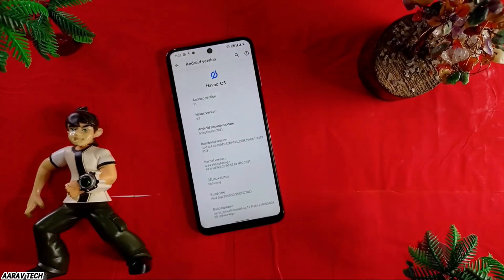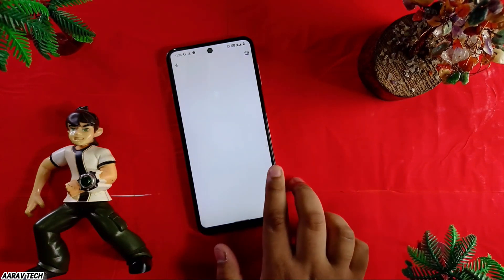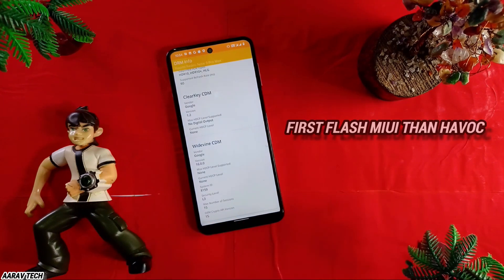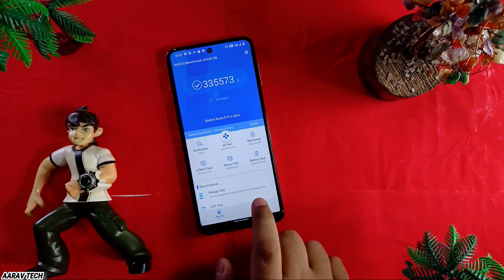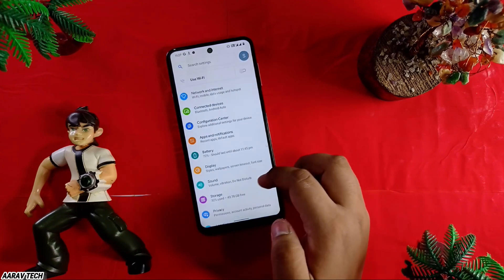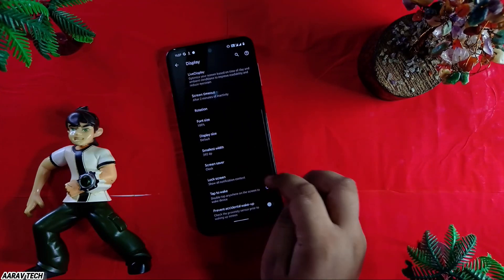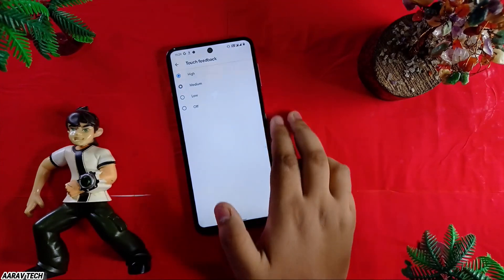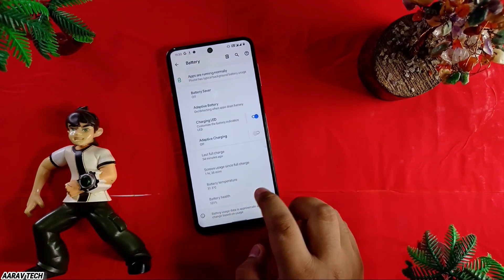HAVOC OS 4.9 FOR REDMI NOTE 9 PRO MAX (MIATOLL) LATEST BUILD | BEST PERFORMANCE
HEY GUYS
 WELCOME BACK TO AARAV TECH
IN THIS VIDEO , M GIVING FULL REVIEW FOR HAVOC OS 4.9 FOR MIATOLL
SOURCE CHANGELOG
- Merged September Security Patch (android-11.0.0_r43)
- Added ability to lock apps in recents
- Added back Screenshot notification
- Added Battery health
- Added OxygenOS lock screen clock
- Added App drawer opacity setting to Launcher
- Added Local installation support in Updater
- Added Custom rounded corner settings
- Added Legacy WFD output video mode settings
- Added Status bar notification ticker
- Added New Gaming Mode overlay
- Added toggle for anti-falsing on the lock screen
- Added toggle for IME button space
- Added Preferred refresh rate settings
- Added One shot auto-brightness
- Added FOD press animation
- Added toggle to hide display cut-out
- Improved FPS info
- Improved Charging stats on lock screen
- Improved DataSwitchTile
- Improved Lock screen pulse
- Improved Type lock screen clock
- Improved Screen recorder
- Improved Status bar burn in protection
- Improved Twilight Service
- Improved Night Mode
- Improved Settings search bar layout
- Fixed overlays resetting on reboot
- Fixed package cache errors on user builds
- Fixed Network Traffic visibility on Status bar
- Fixed charging vibration for some devices
- Fixed Screen-off Camera gesture
- Reduced NotificationHistoryDatabase logspam
- Restored AOSP Wi-Fi Display
- Disabled all-caps for smart reply button text
- Removed random text on some Wi-Fi SSID